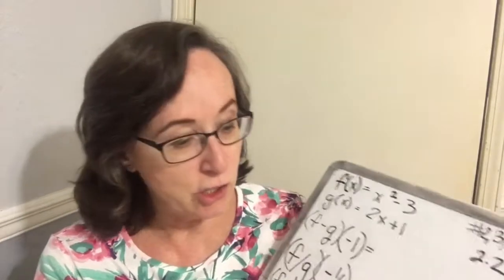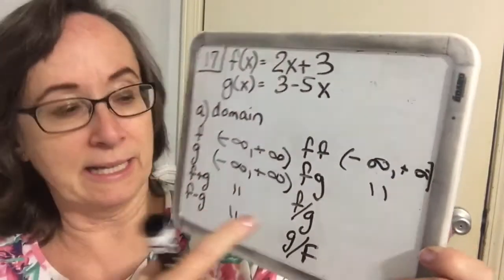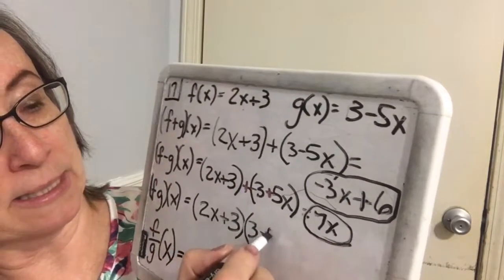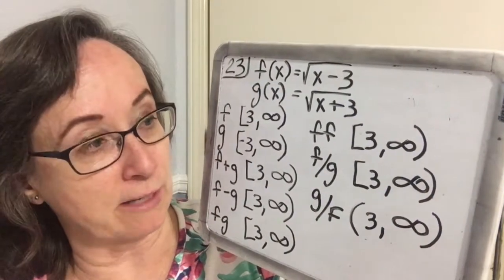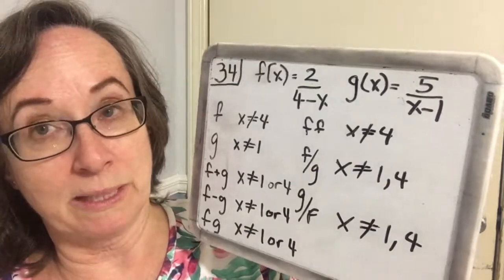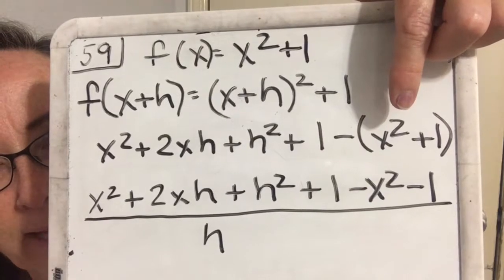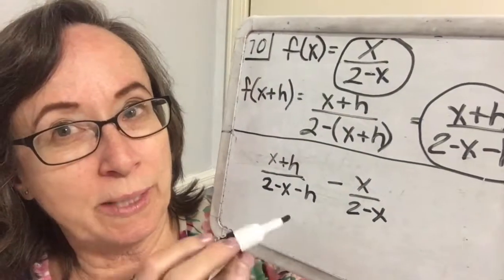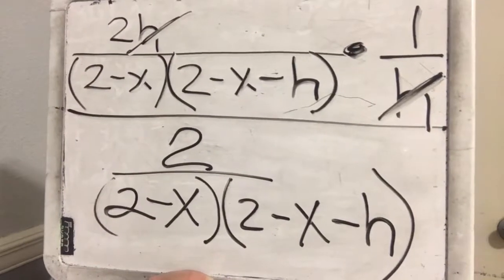College algebra 2 2 Sums, differences, products, and quotients of functions